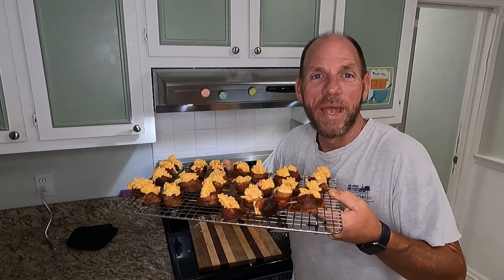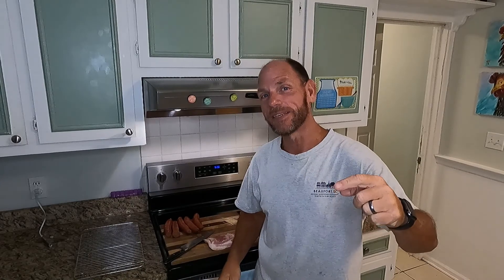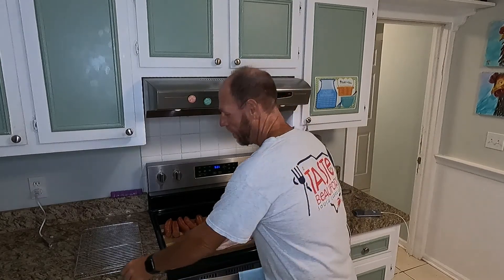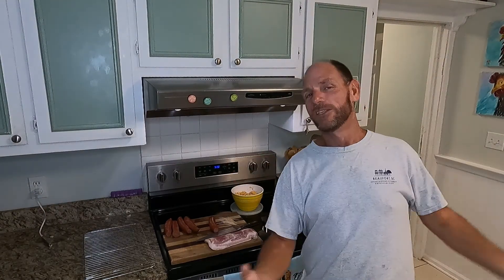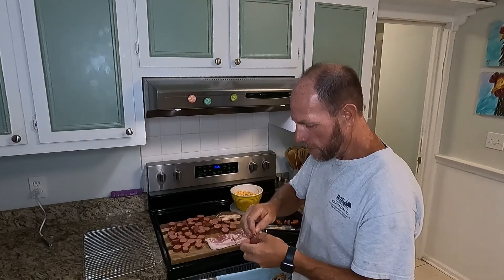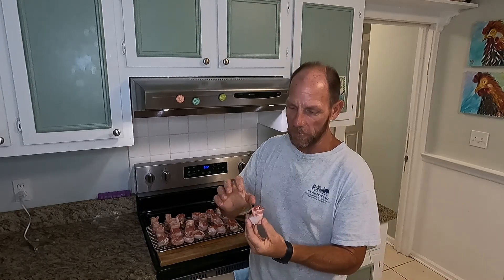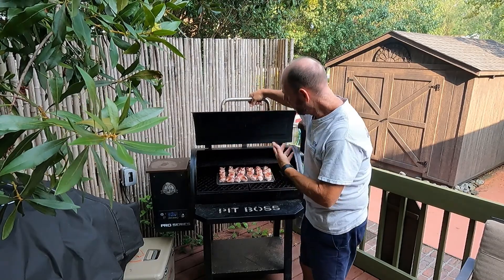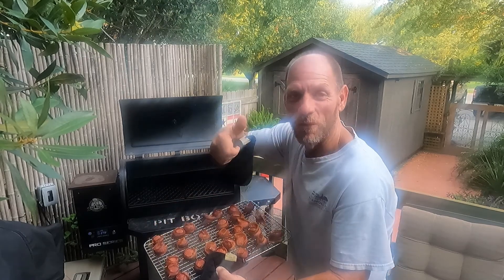Pig Shot with Pimento Cheese, AKA Manly Cupcake Bacon wrapped sausage with pimento cheese topping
Ingredients

Smoked Sausage of your choice
1 packge of bacon of your choice, (Thick cut doenst seem to work as well)
Toothpicks
Pimento Cheese (your favorite)

Description
Heat smoker or peelt grill to 250 degrees
Unwrap backon andcut the strips in half
Cut sausage into 1/2"  thick slices
Wrap bacon around sausage and slide toothpick through bacon and sausage to hold bacon on. Make sure bacon is flush on bottom side and it sticks above the sasuage on top. You want to create like a little cup
Place on wire rack (easier to handle)
Once you are out of bacon or sasuage and it is all on wire rack, place rack on grill or smoker for 1hr-1hr and 20 minutes. Until bacon is cooked to your preference. We like our bacon crisp.
Take off grill, fill cups and top off with Pimento Cheese.
Remove toothpick and enjoy.